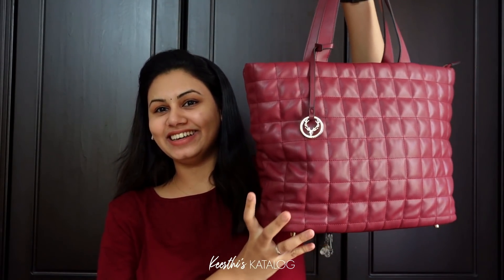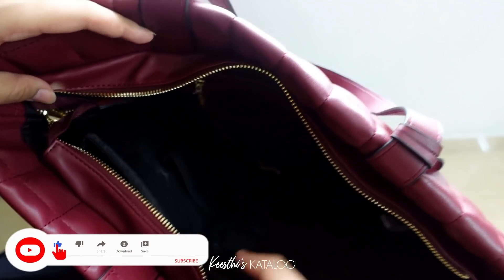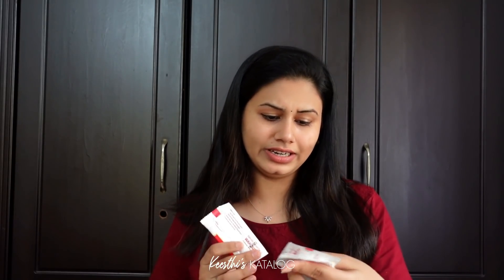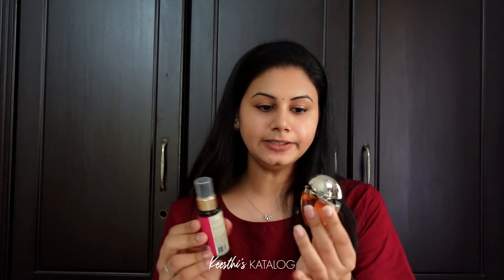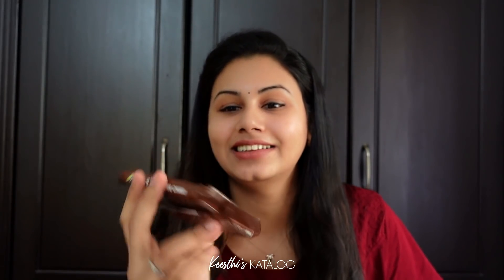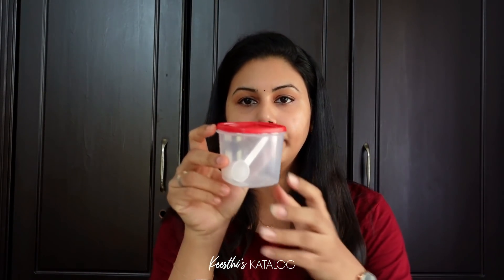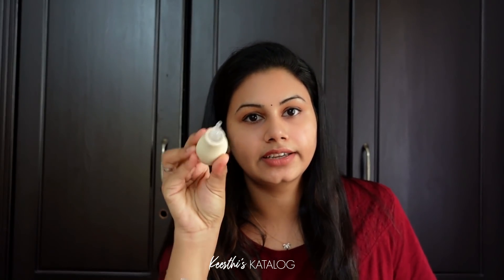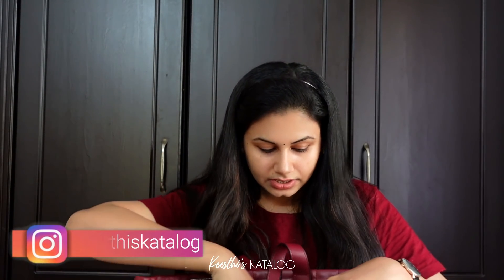What's In My Bag After Delivery | Keerthi's Katalog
Things I Use to Make Videos:

1. Camera

2. Ring Light

3. Mic

4. Tripod

5. Phone Rig / Holder